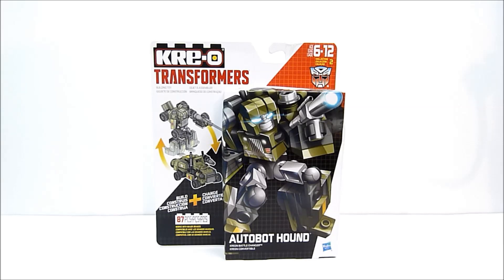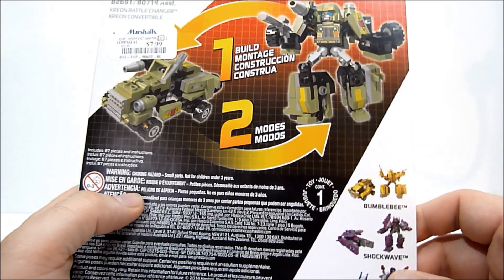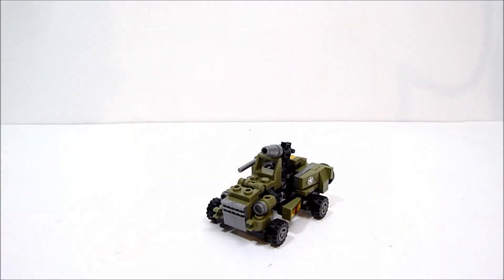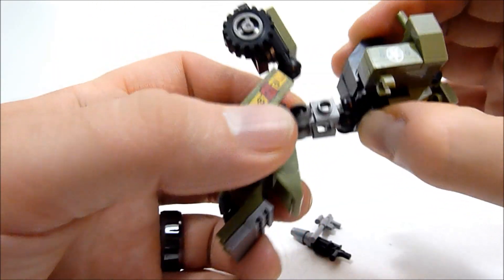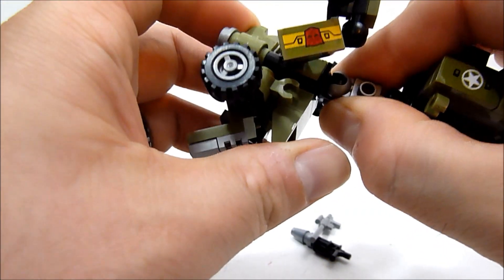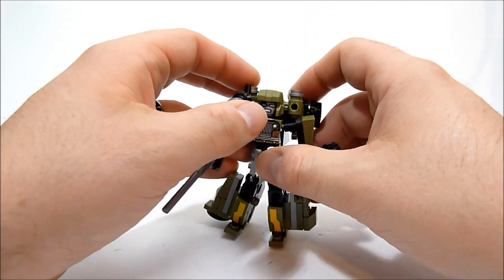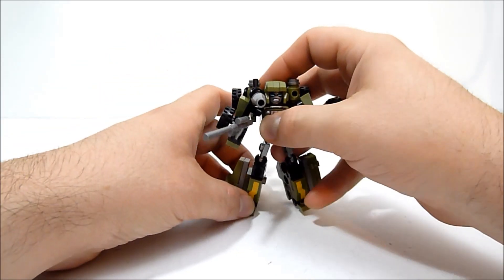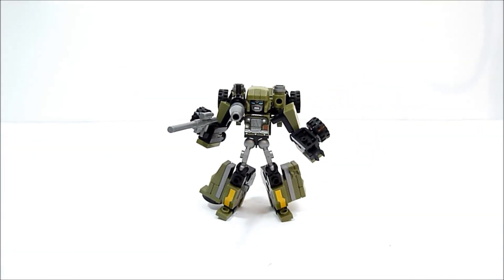KRE-O Transformers Battle Changers Autobot Hound